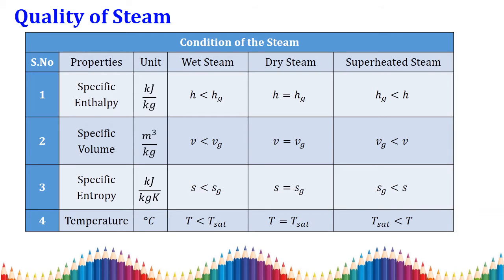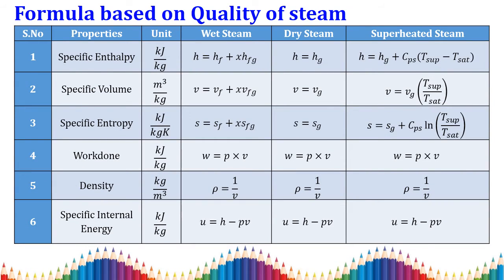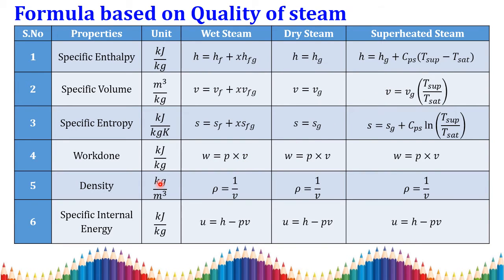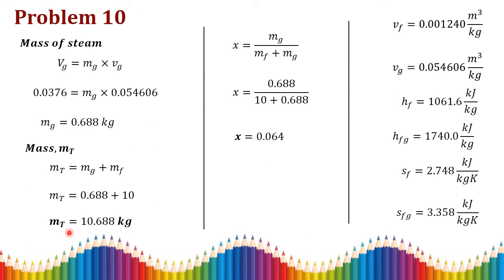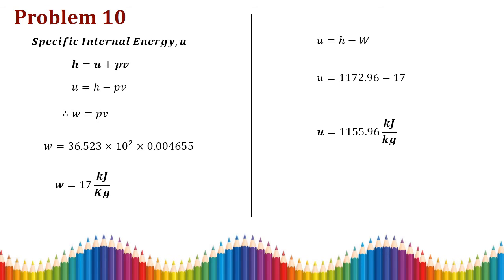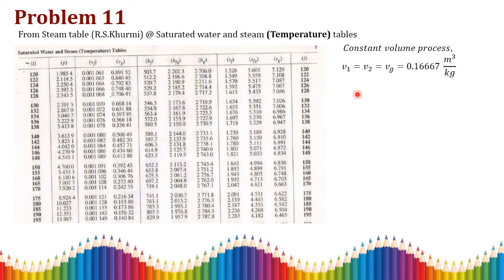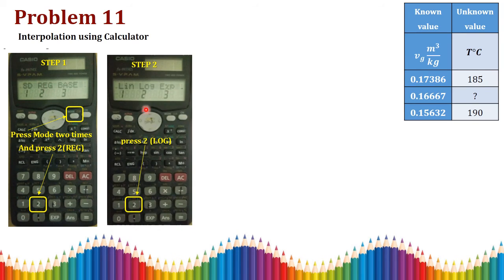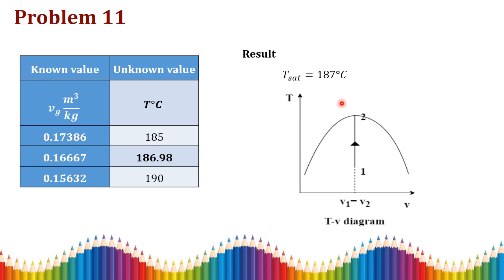PROBLEMS ON PROPERTIES OF PURE SUBSTANCECONSTANT VOLUME PROCESS -(INTERPOLATION USING CALCULATOR)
Problem 10
A vessel having a capacity of 0.05 m3 contains a mixture of saturated water and saturated steam at a temperature of 245°C. The mass of the liquid present is 10kg. Find the following
The pressure,
The mass,
The specific volume,
The specific enthalpy,
The specific entropy, and
The specific internal energy.
Problem 11
A rigid tank with a volume of 2.5m3 contains15kg of saturated liquid vapour mixture of water at 75°C. Now the water is slowly heated. Determine the temperature at which the liquid in the tank is completely vapourised. Also, show the process on the T-v diagram with respect to saturation lines.